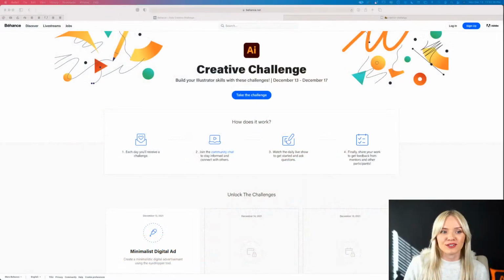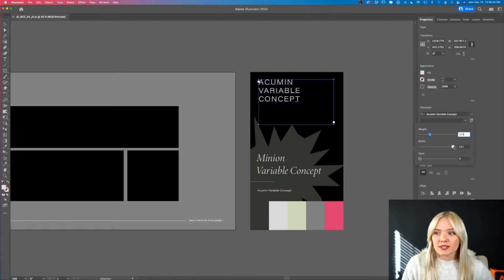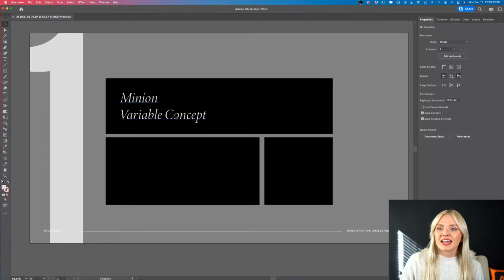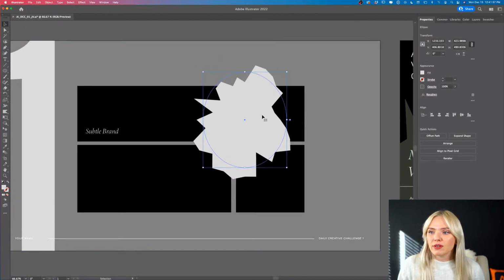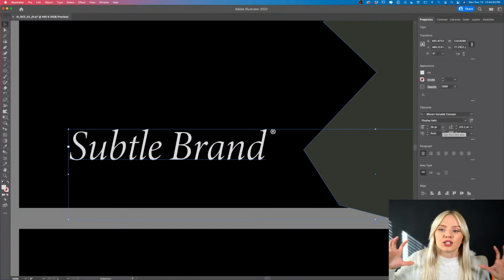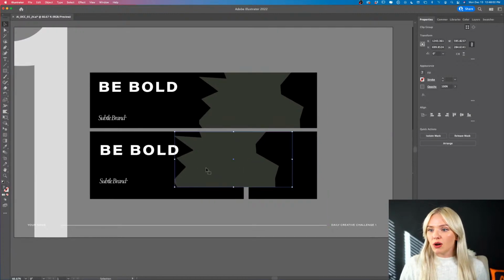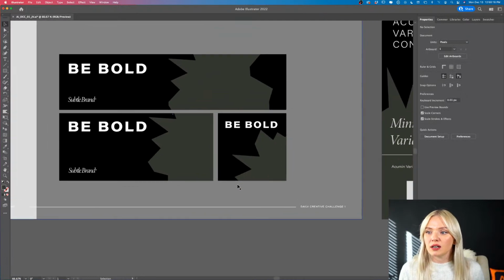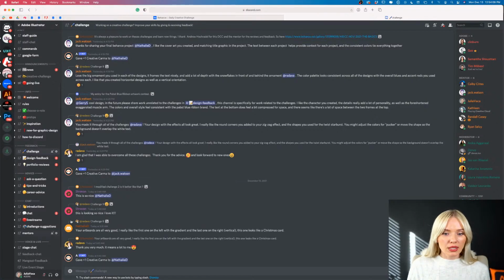Illustrator Daily Creative Challenge - Minimalist Digital Ad | Adobe Creative Cloud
CHALLENGE: Create a minimalistic digital advertisement using the eyedropper tool.

Join your host Julia Vaca each morning at 11:30am PT to learn how to approach each challenge using Illustrator. Complete 5 challenges by Friday, December 17th and you’ll be on your way to sharpening your skills. Get your questions answered, see what the community is creating and get feedback on your work!

Chapters
00:00 Start
05:15 Variable fonts - starter file walkthrough
06:22 Eyedropper tool
08:45 Minimalistic style explanation
11:30 Roughen shapes
15:14 Modifying font - creating a clipping mask
18:14 Adjusting clipping masks
20:17 Decreasing sizes for the smallest post
21:21 Manipulating objects within a mask
22:47 Recap and overview of minimalist design
24:15 Posting work to Discord